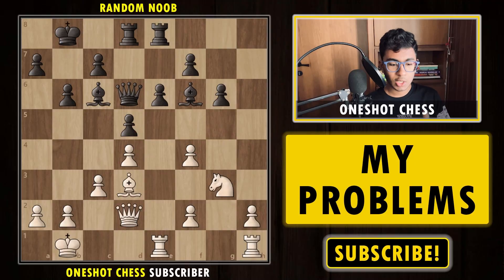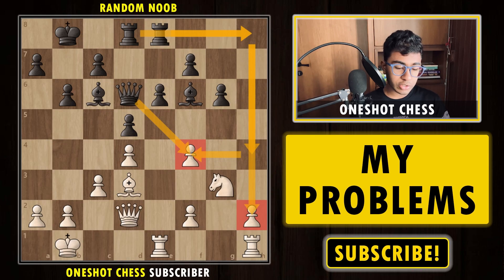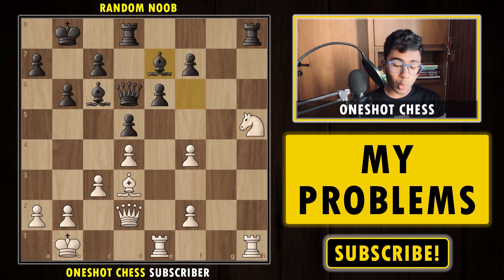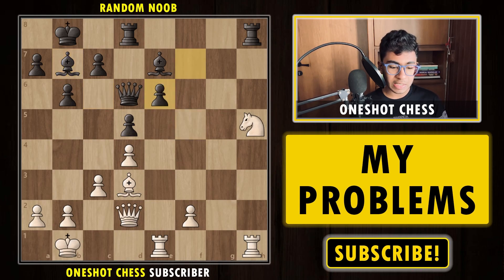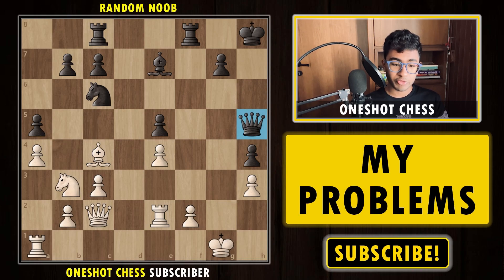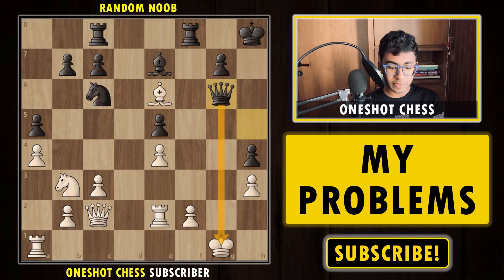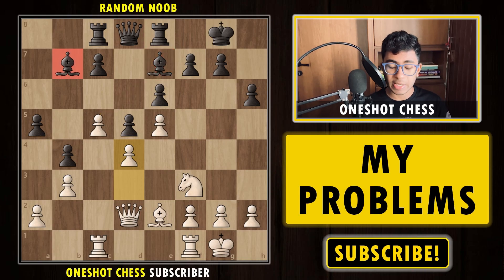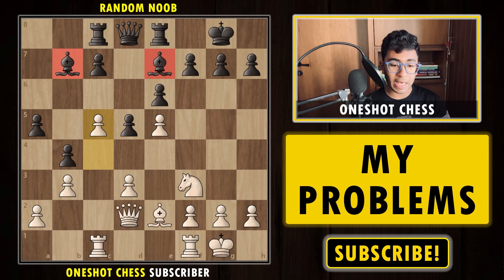5 Diagrams to Improve your Middlegame (Q2. Our Problems)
🔥 Middlegame Mastery Unleashed! Part 2: Removing Our Problems (Q2) 🔥

Welcome back to Oneshot Chess, where we continue our journey into the heart of strategic brilliance! 🏆 In this highly anticipated video, "How to Play the Middlegame (Part 2) - Solving Q2: Removing Our Problems," we delve deeper into the complexities of the middlegame, focusing on eliminating our own obstacles for a smoother path to victory.

1️⃣ Understanding Weaknesses: Dive into a comprehensive analysis of our own position, identifying weaknesses and vulnerabilities that might hinder our progress.

2️⃣ Proactive Planning: Learn strategic planning techniques to address and eliminate weaknesses, transforming potential problems into advantageous positions.

3️⃣ Dynamic Piece Play: Explore how to activate and coordinate your pieces dynamically, ensuring they contribute effectively to your overall game plan.

4️⃣ King's Safety: Prioritize and enhance the safety of your king, creating a solid foundation for aggressive and confident middlegame play.

5️⃣ Tactical Awareness: Sharpen your tactical vision to seize opportunities and counter threats swiftly, turning the tide of the game in your favor.

🧠 Chess Wisdom: Gain valuable insights into common middlegame pitfalls and discover the strategies employed by grandmasters to overcome challenges.

🎓 Educational Excellence: Part 2 of "How to Play the Middlegame" is not just a video; it's a chess masterclass designed to elevate your understanding and proficiency in this critical phase of the game.

Timestamps:
0:00 Introduction
0:43 Diagram 1
2:34 Diagram 2
4:15 Diagram 3
5:39 Diagram 4
6:55 Diagram 5

🔔 Ready to enhance your middlegame strategy? 🌟 Share your thoughts and experiences in the comments below, and let's build a community committed to chess mastery! 🏅